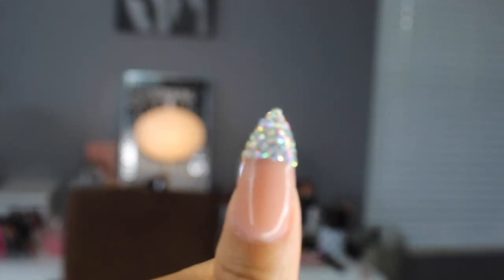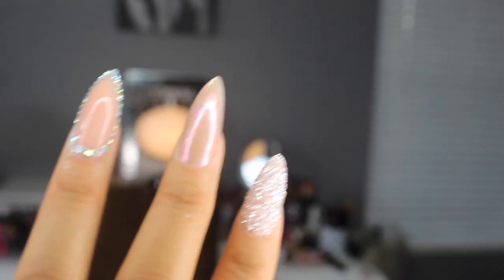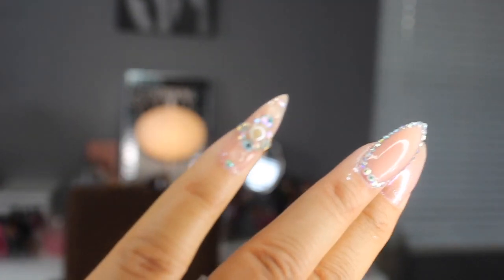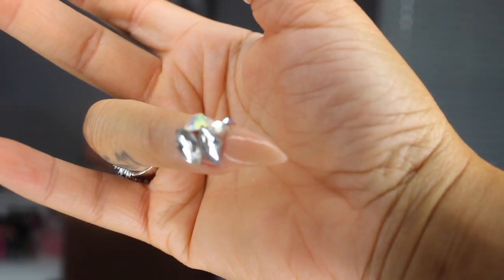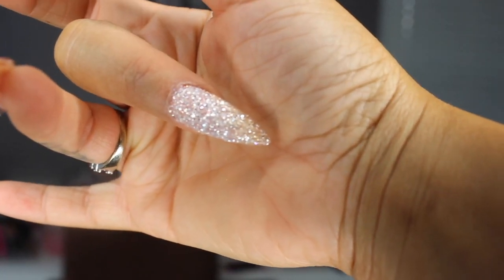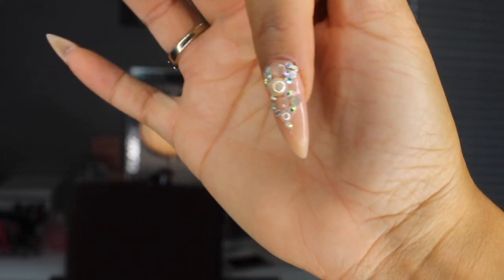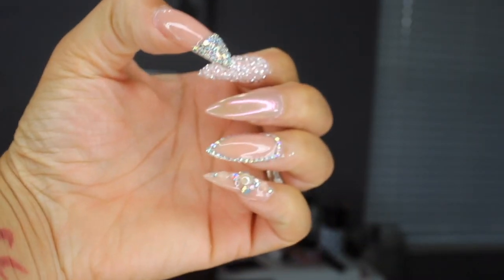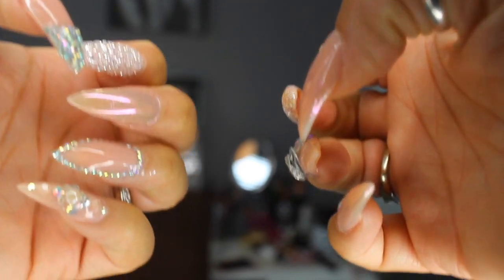What's on my nails???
Hello beauties!!!. I know many of you have missed all of the glam on the nails. I've been feeling really plain for a while. Today I will reveal to you what happens when I jump in the lab with Fania the nail diva.

Check out some other videos I've done in the past that showcase nail art: